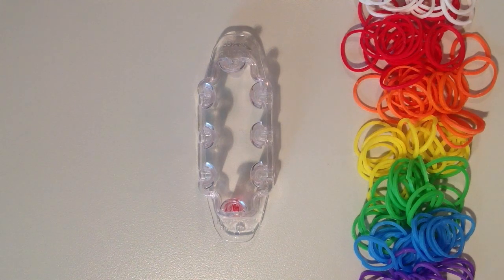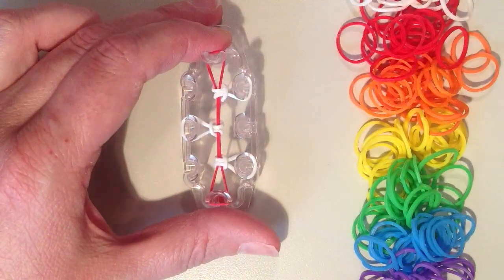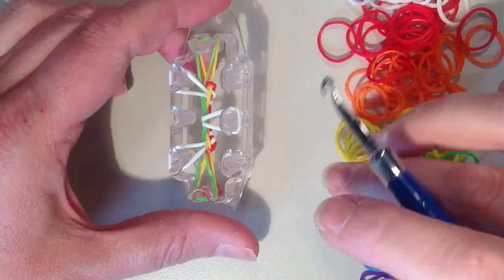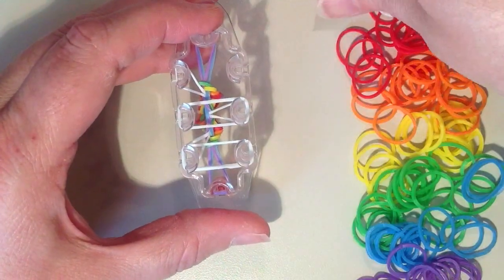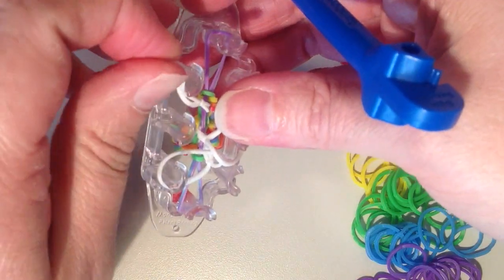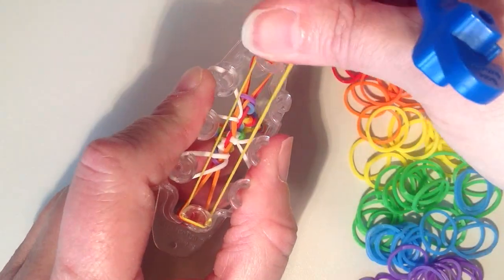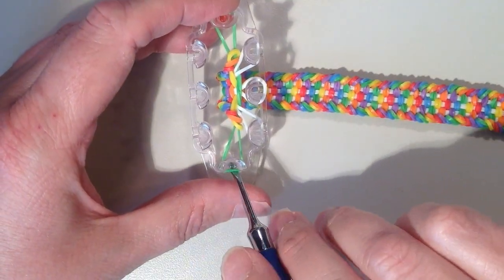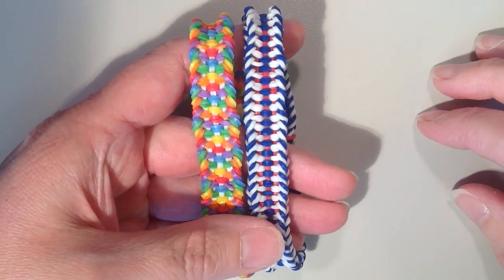New Weavezilla Bracelet - Monster Tail - Rainbow Loom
This is an instructional video showing how to make the new Weavezilla Bracelet using the Monster Tail loom.  You will need about 130 bands to make this bracelet.